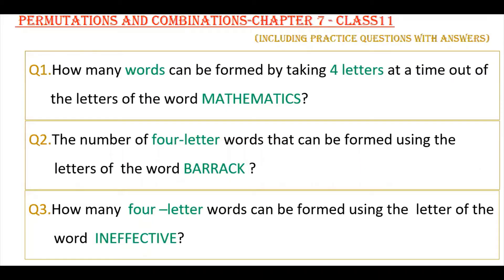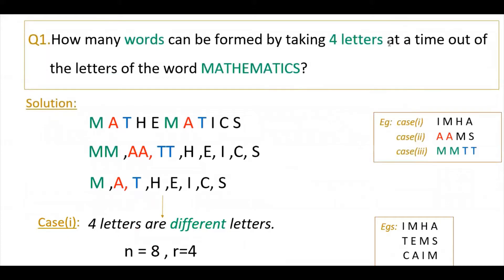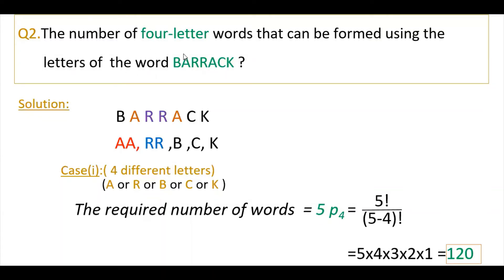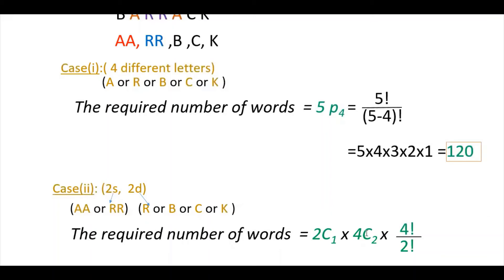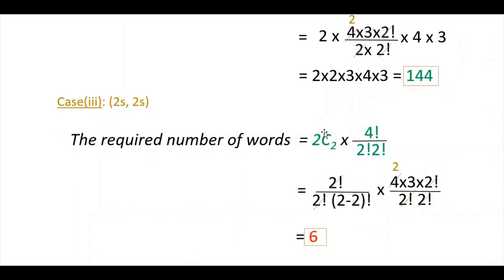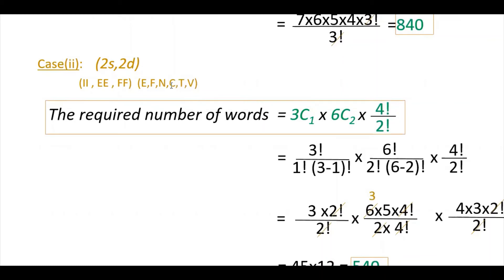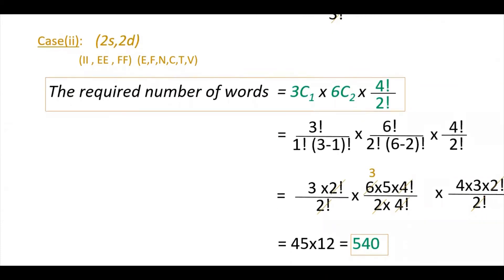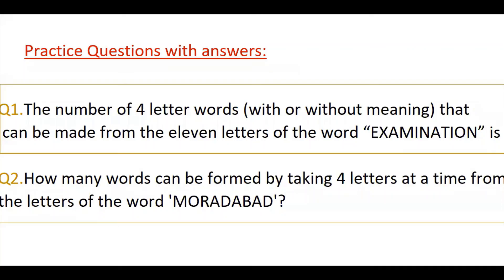How many words can be formed by taking 4 letters at a time out of letters of the word MATHEMATICS?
Permutations and Combinations|| Class 11
Q1.How many words can be formed by taking 4 letters at a time out of
   the letters of the word MATHEMATICS?
Q2.The number of four-letter words that can be formed using the
   letters of  the word BARRACK ?
Q3.How many  four –letter words can be formed using the  letter of the
   word  INEFFECTIVE?